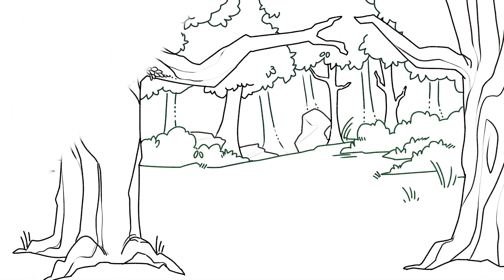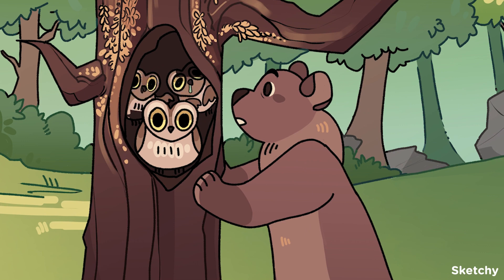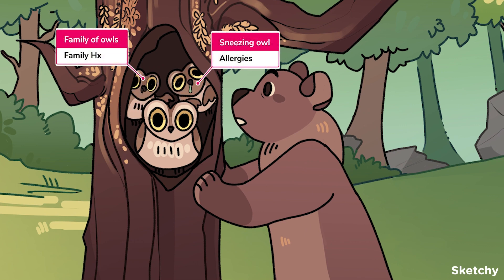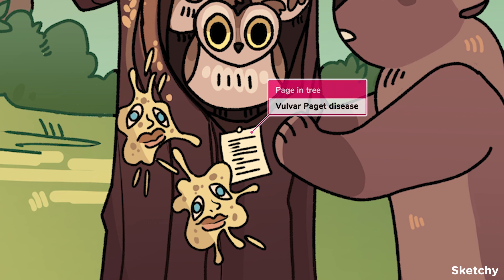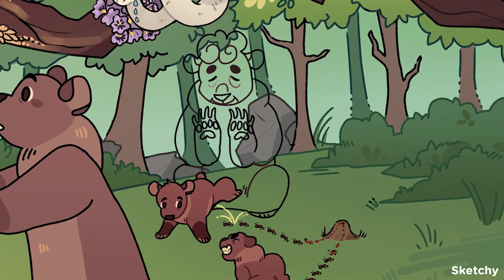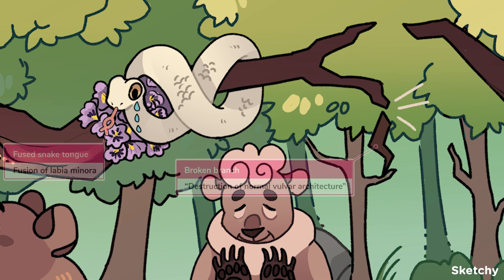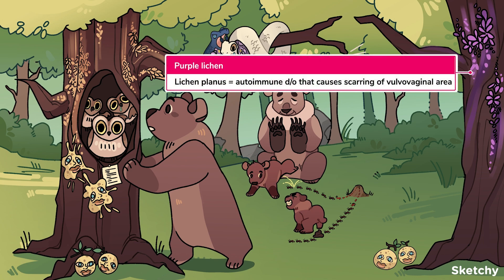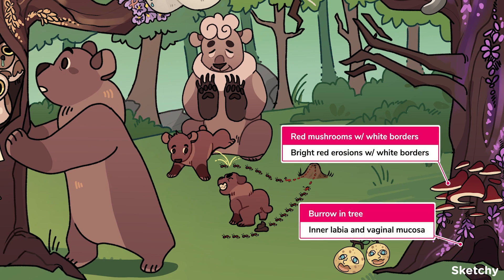Vulvar & Vaginal Dermatoses (Full Lesson) | Sketchy Medical | USMLE Step 2 CK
This sketch explores the differential diagnosis for benign vulvar and vaginal dermatoses. Includes cover lichen simplex chronicus, lichen sclerosus, and lichen planus.

Enjoy this lesson? and see hundreds more!